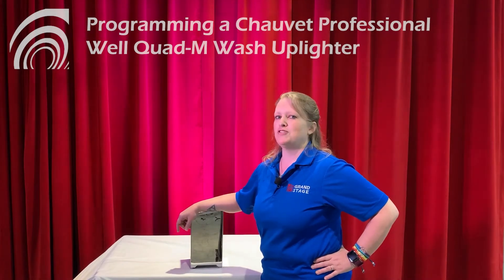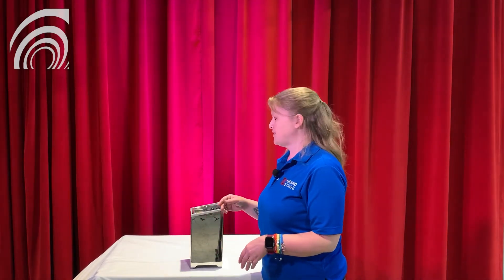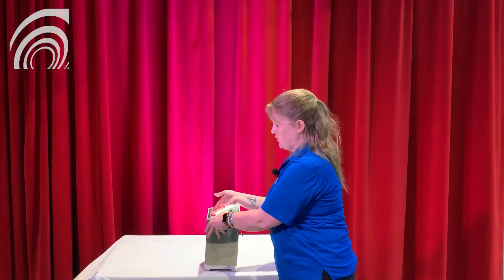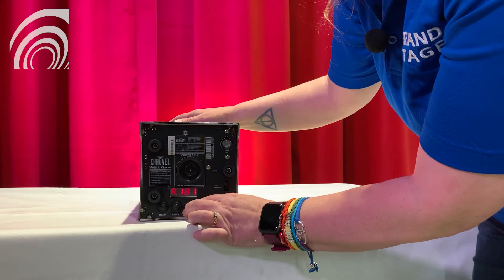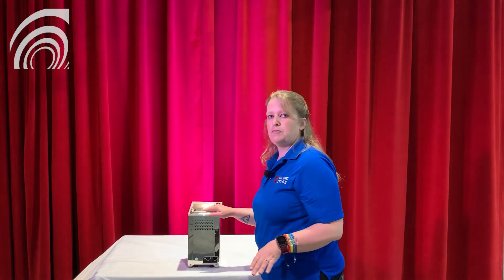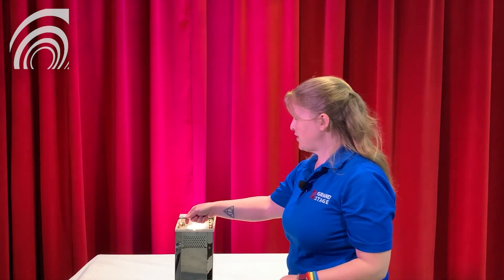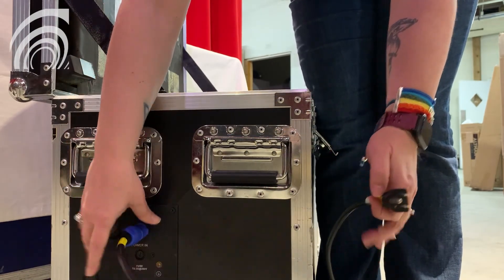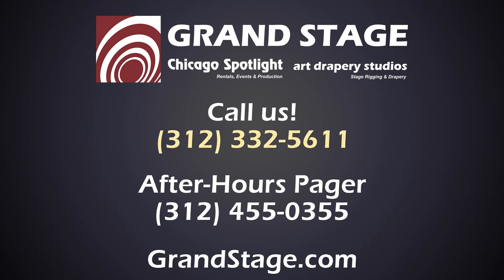Well Quad-M Wash Uplighter Instructional Video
Learn how to program a Chauvet Professional Well Quad-M Wash Uplighter! Visit grandstage.com to purchase or rent yours!